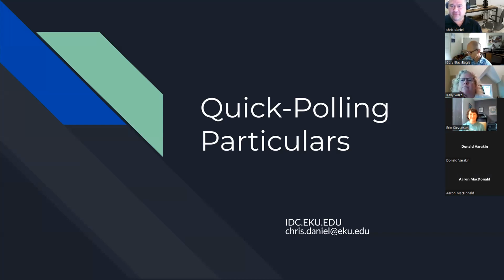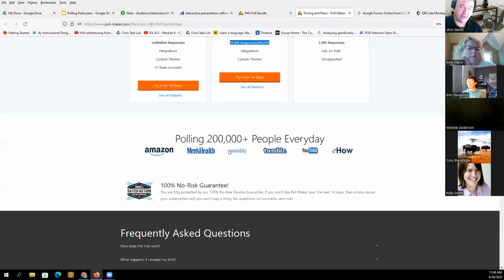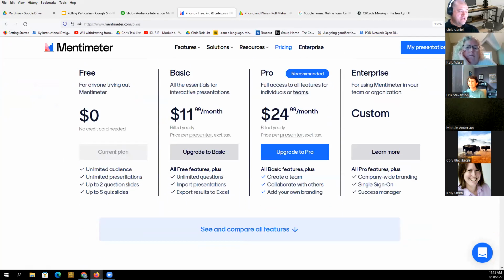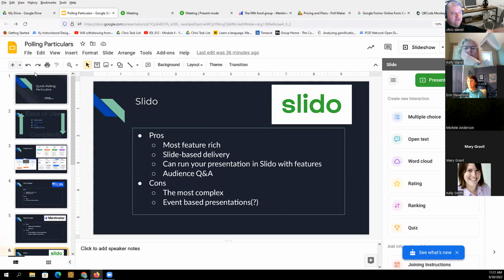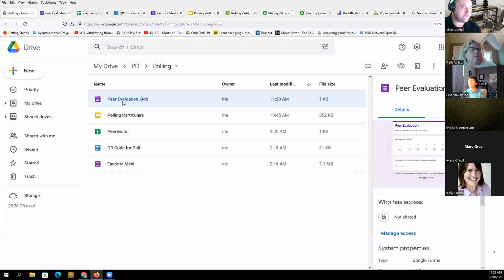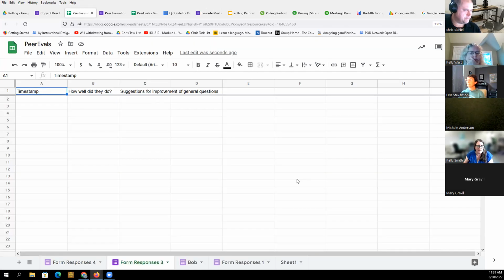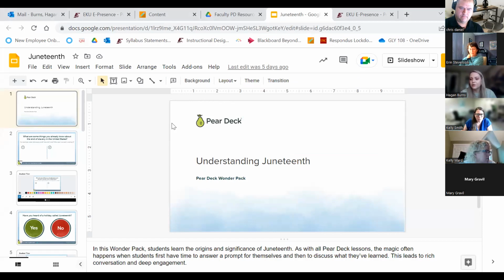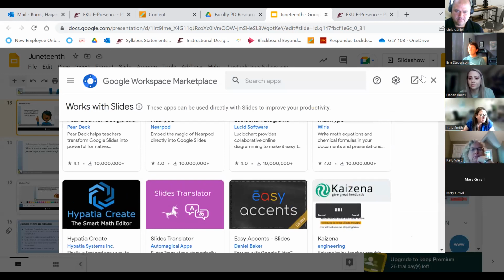Quick Polling Applications for Online F2F Hybrid Learning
Introduction to four popular "freemium" polling solutions and how to use Google Forms to get similar results.